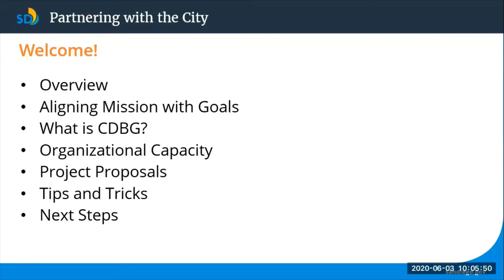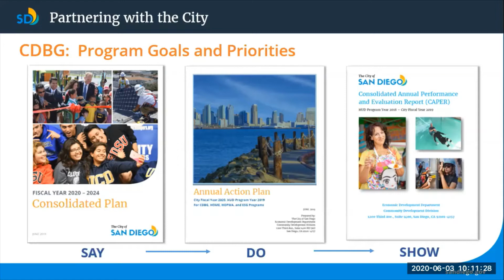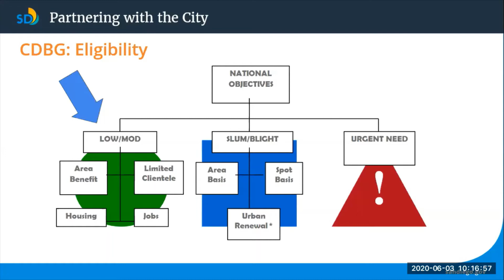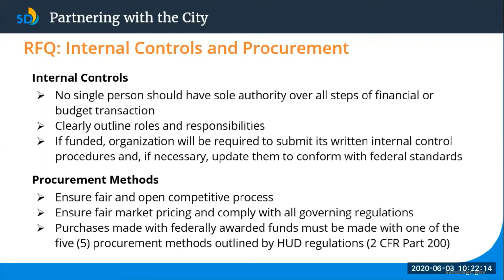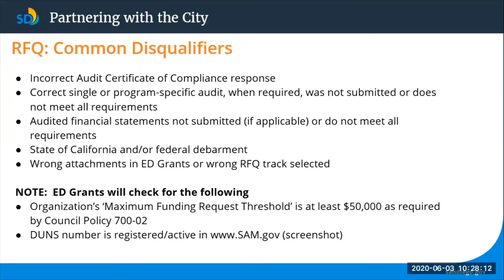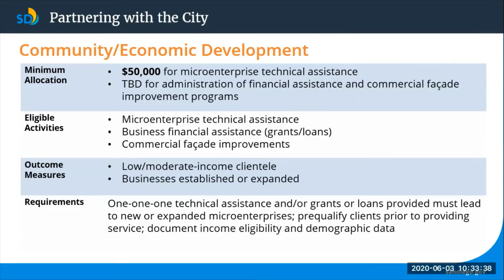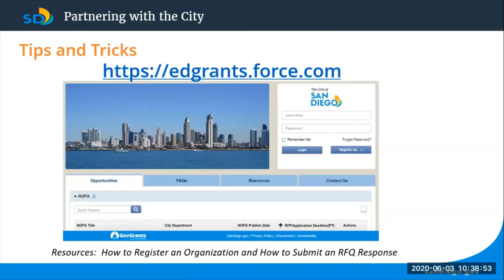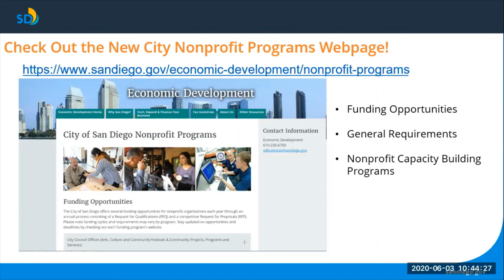Connecting the Dots: Are you CBDG Ready?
Michele Marano, Community Development Coordinator, Economic Development Department, City of San Diego

Presentation Description: What does the acronym CDBG mean to you?  The City of San Diego provides a variety of funding opportunities for nonprofit organizations serving low- and moderate-income communities, families and individuals. Millions of dollars are awarded to nonprofit organizations on an annual basis using a competitive application process. This session will provide attendees with an overview of the opportunities available to nonprofits and the knowledge they need to strengthen their applications.

What is the City of San Diego Nonprofit Academy?:

Leading a Nonprofit through Uncertain times
Check-out the On-Demand Video Library created as part of the City of San Diego Nonprofit Academy Virtual Conference presented by The Nonprofit Institute at the University of San Diego and sponsored by the City of San Diego. The award-winning educational program, the City of San Diego Nonprofit Academy was redesigned to educate and support local nonprofit leaders in ways to maximize their operational efficiency, better compete for grant funding, and explore leadership in these uncertain times caused by COVID-19.